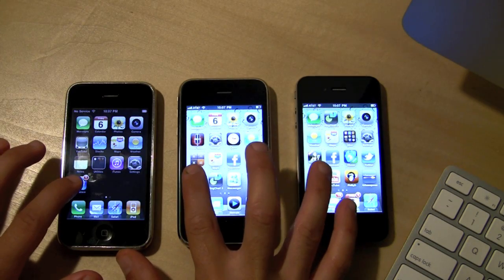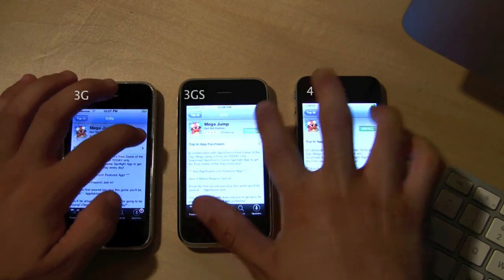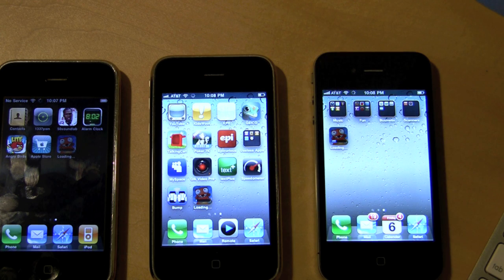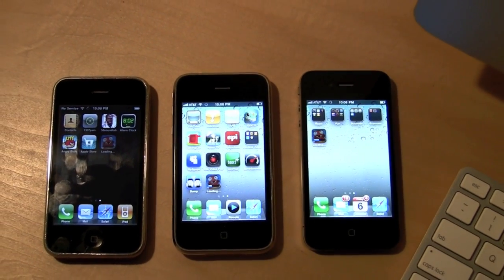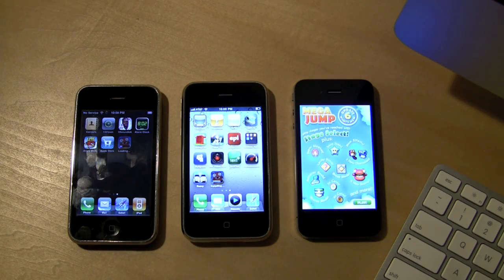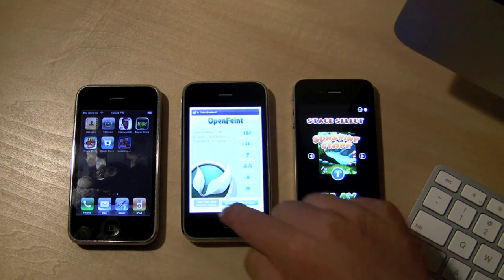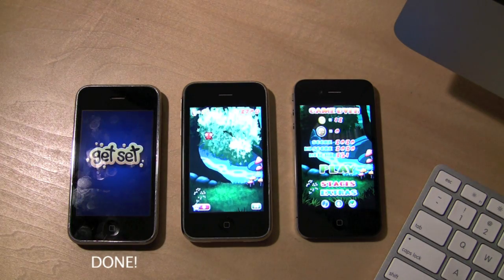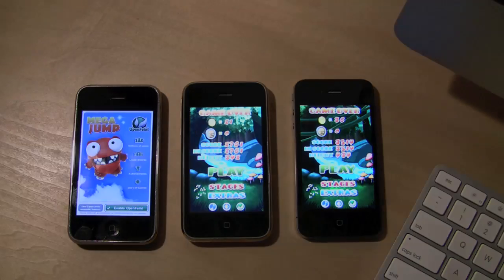iPhone 4 Compared with 3GS and 3G (App Installing)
Comparing the iPhone 4, 3Gs, and 3G in a download and installation of an app.